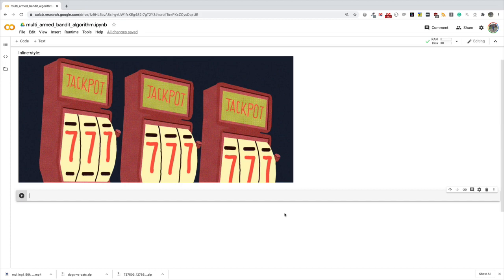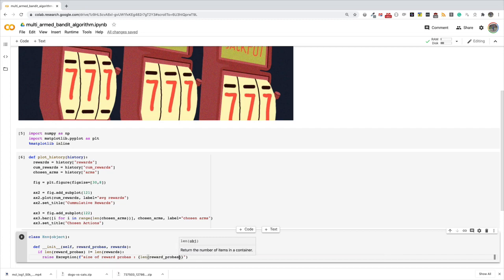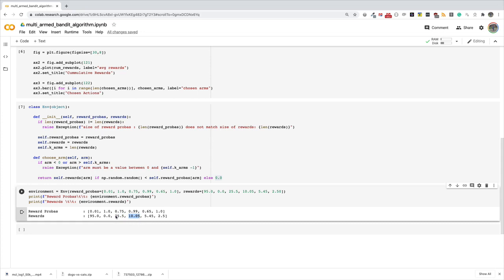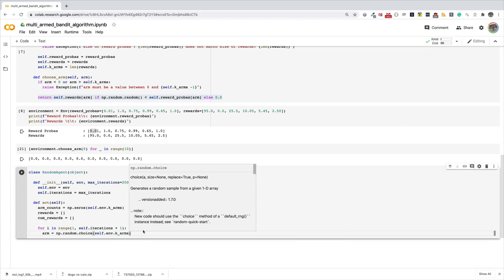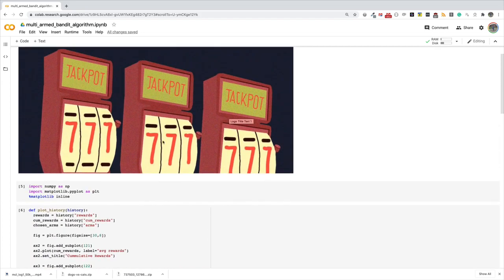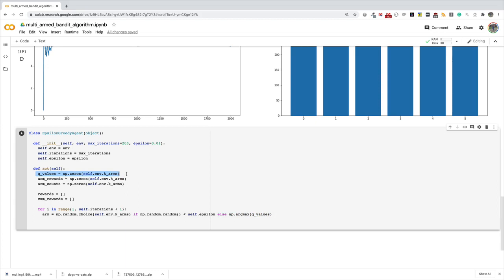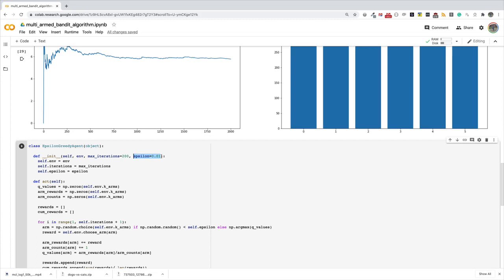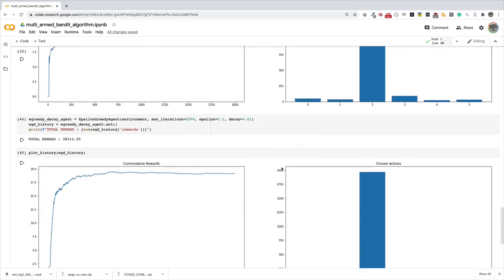07 06 Project 2 Multi Armed Bandits Algorithm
The Multi-Armed Bandit algorithm and its variants (Epsilon Greedy, Epsilon Greedy with Decay, Softmax Exploration) help to build live-learning intelligent agents that can take optimum actions under uncertainties. This has applications in A/B testing, online search, e-commerce, online advertisement placements, clinical trials of new drugs, etc.